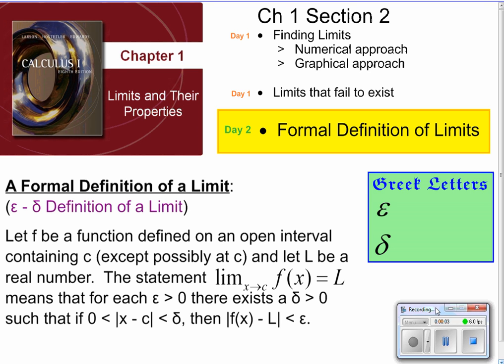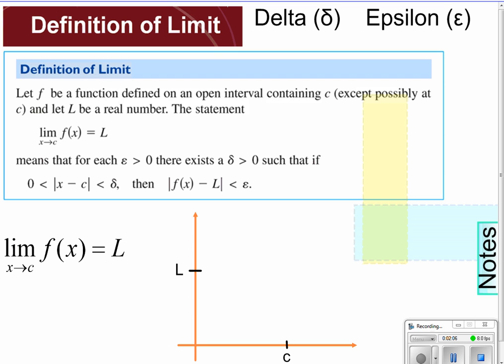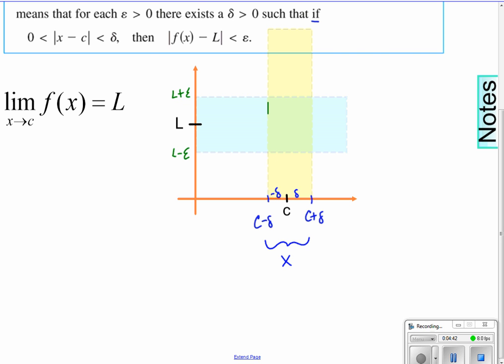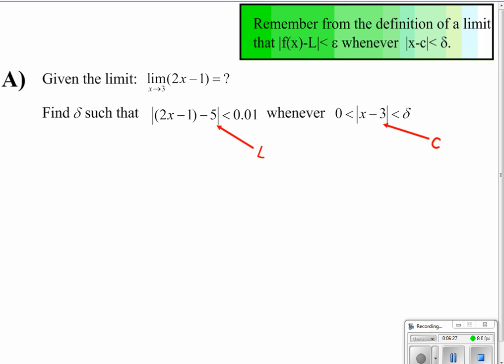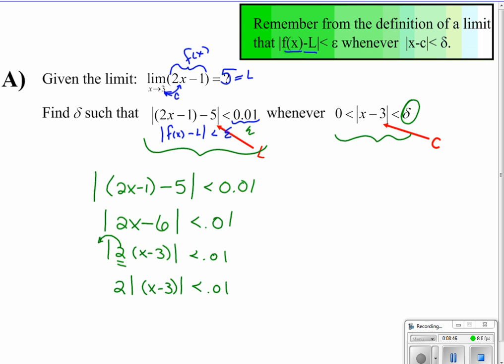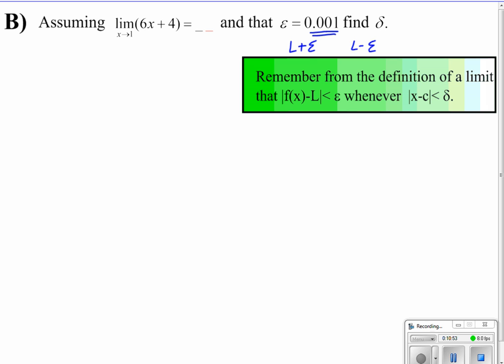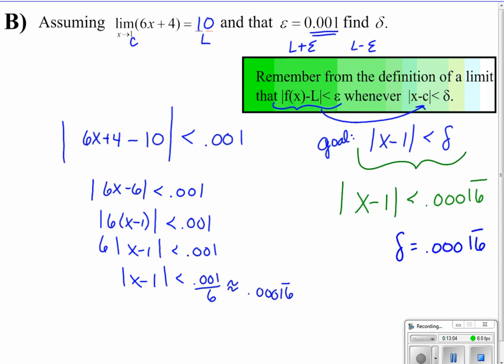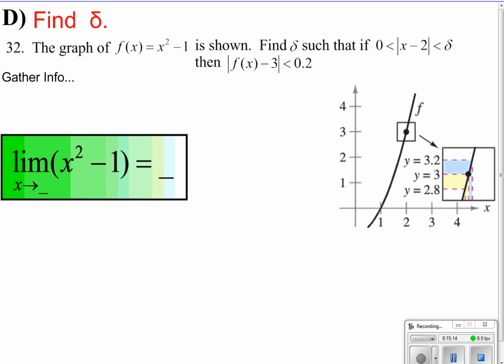Ch1.2 day 2 Delta Epsilon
Looking at the formal definition of a limit.